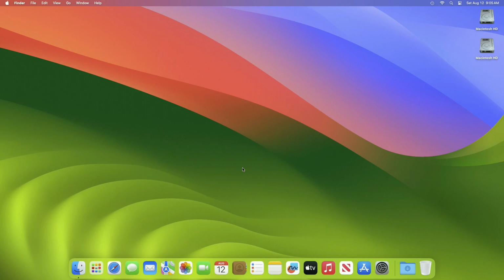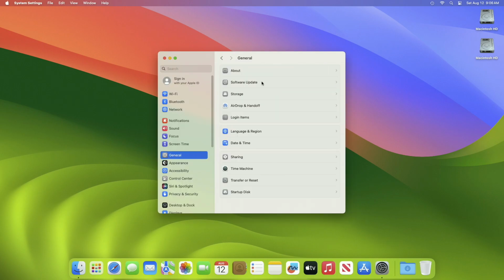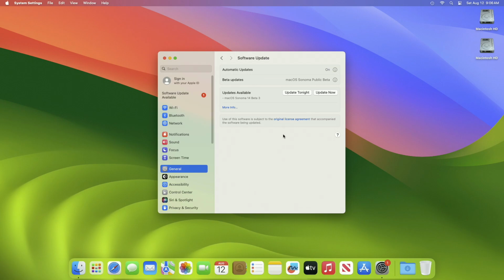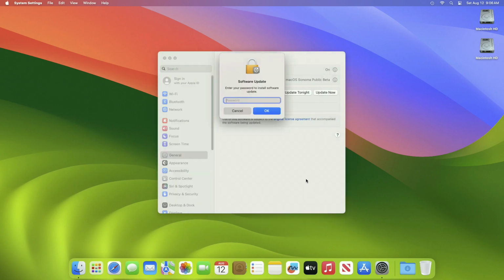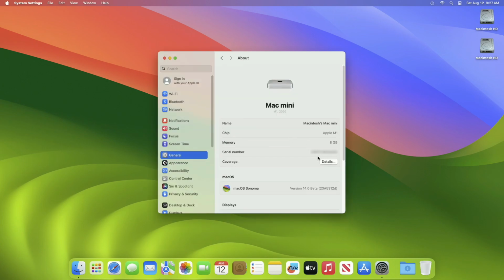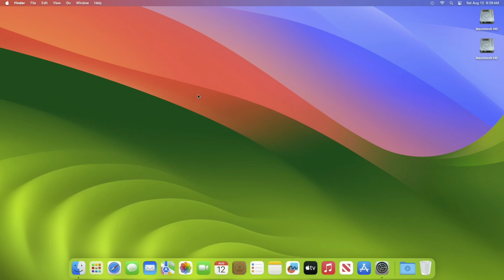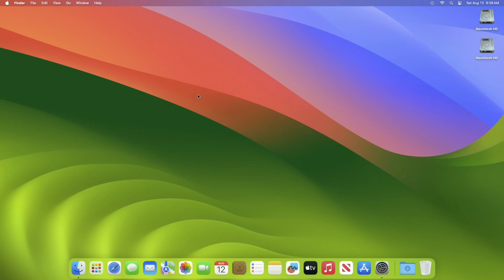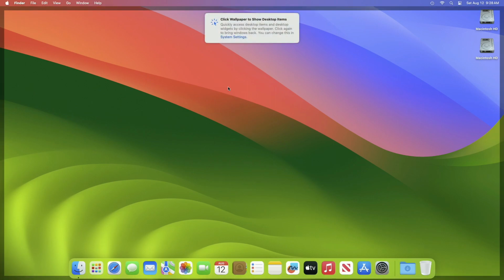macOS Sonoma Public Beta 3 (23A5312d) Update: What's New?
✔ Forum:
✔ Get Support:

Coming Soon